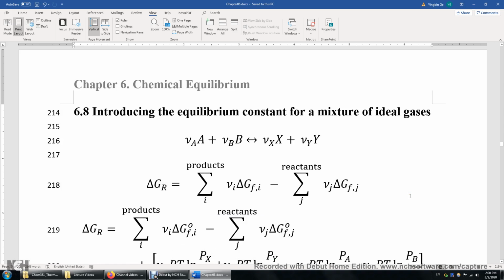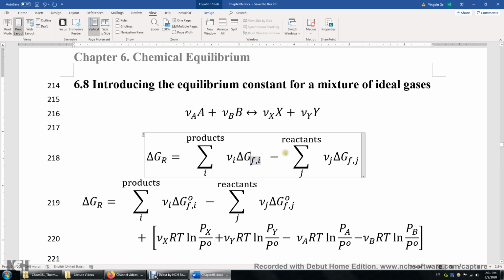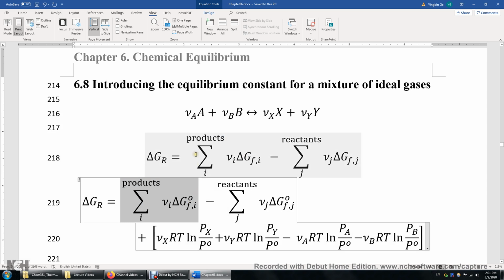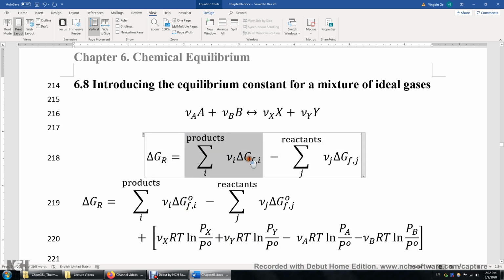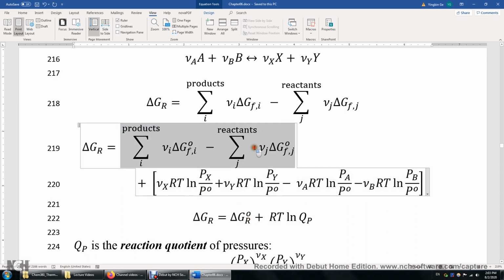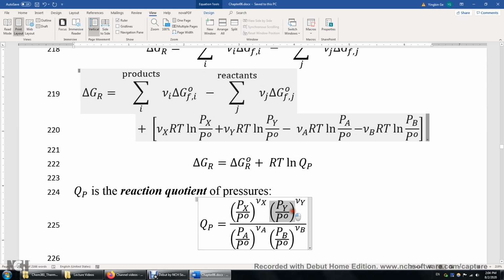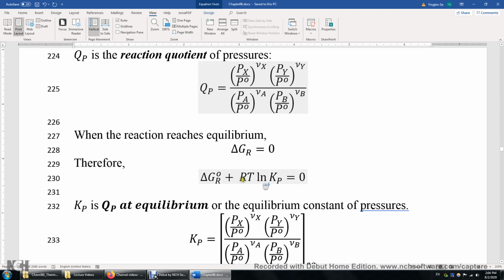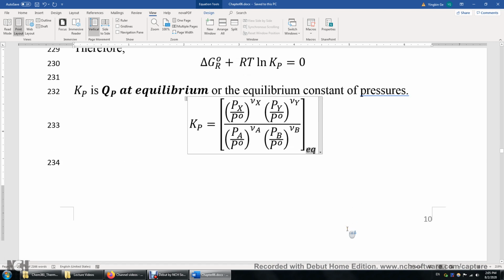6 8 Qp and Kp